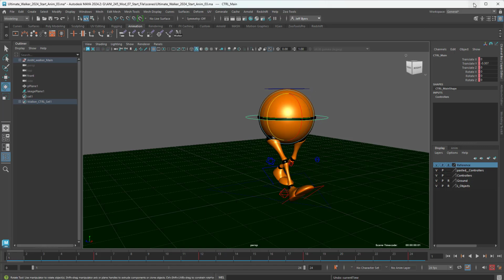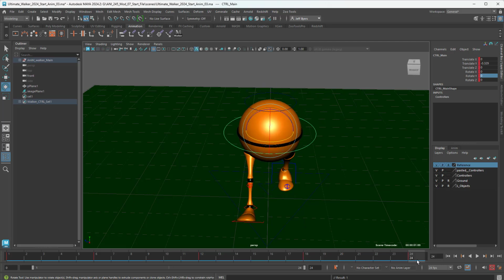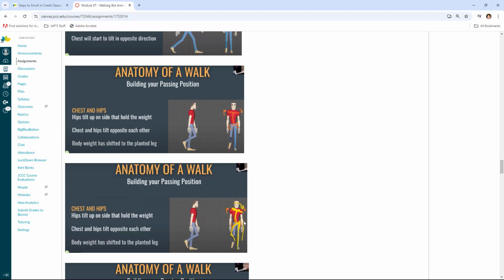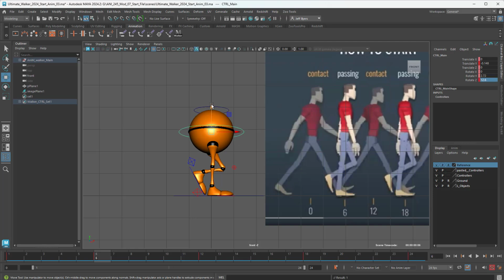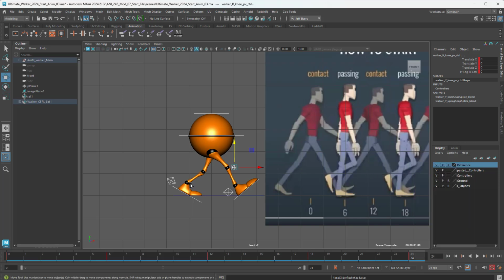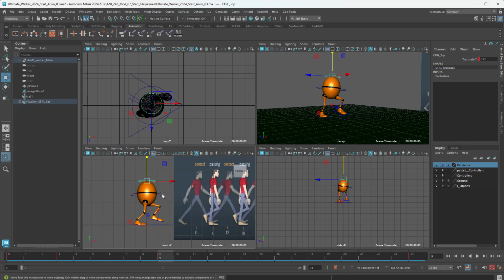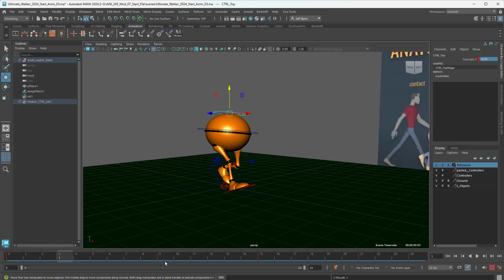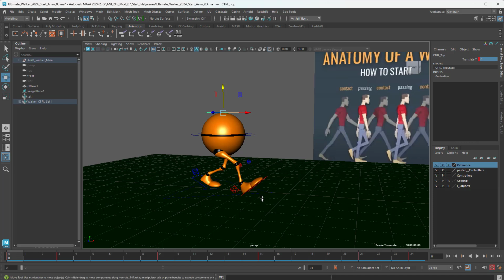ANI 245 Ultimate Walker Walk Cycle 04